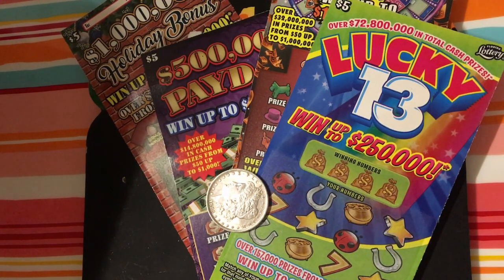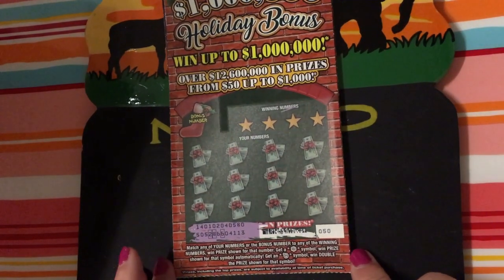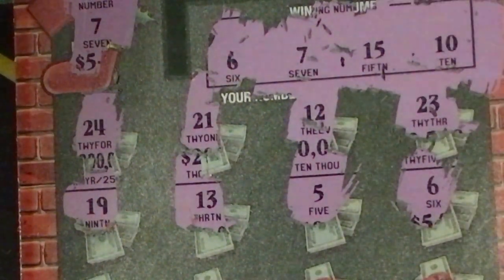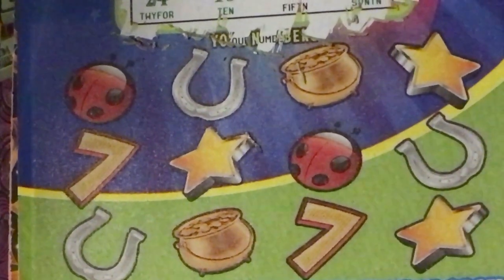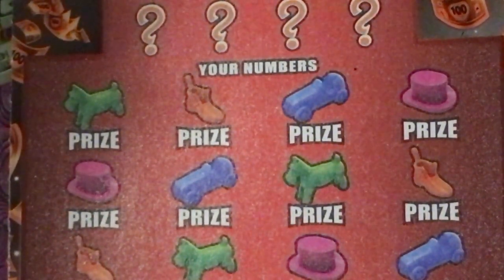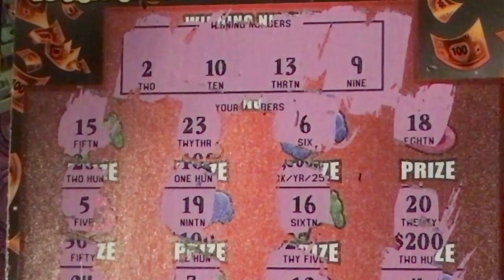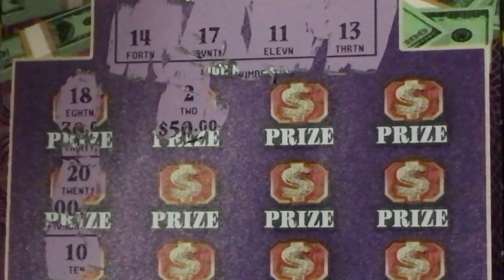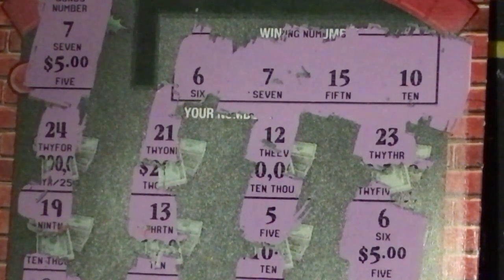MIX OF TICKETS BEFORE NEW YEARS EVE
A mix of tickets to scratch before New Years Eve.  Looking for a FL Holiday Bonus ticket to enter in the second chance drawing by Dec 31. Questions or suggestions?